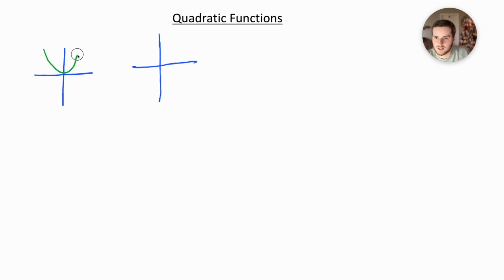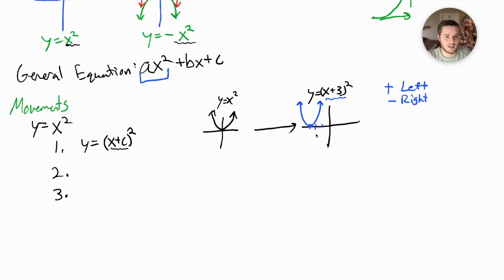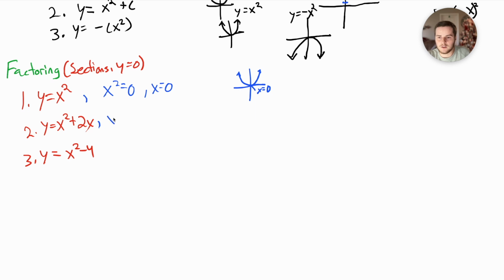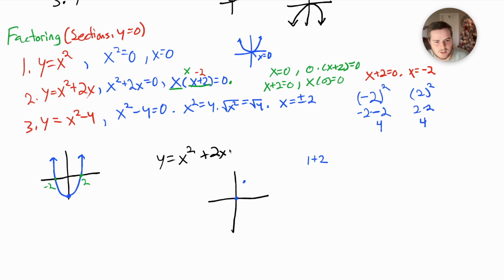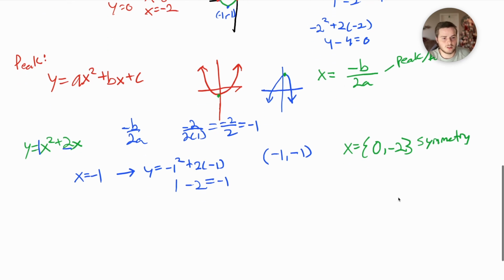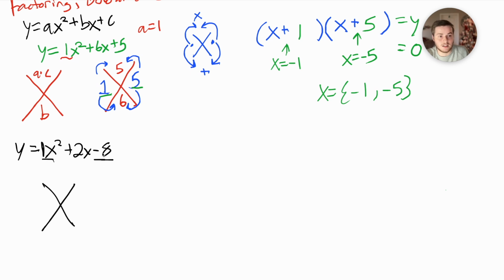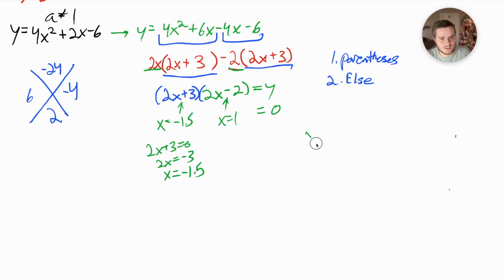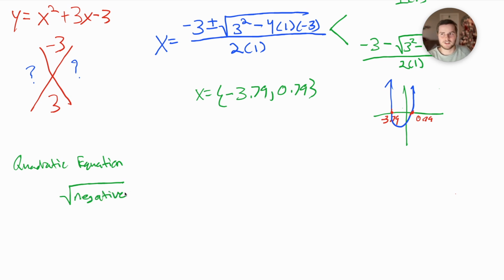Quadratic Functions - Everything a Beginner Needs to Know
This video goes over the basics of quadratic functions and examples to support.